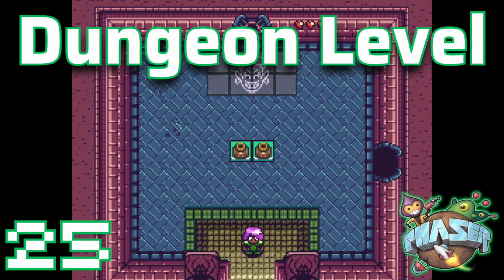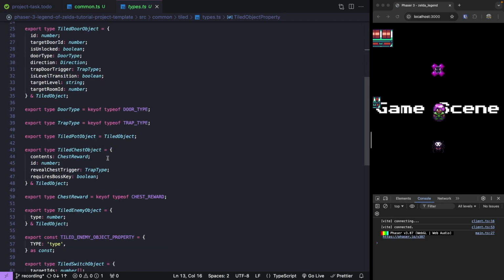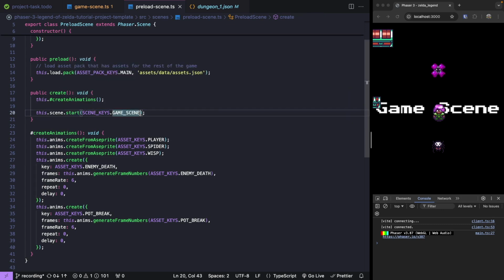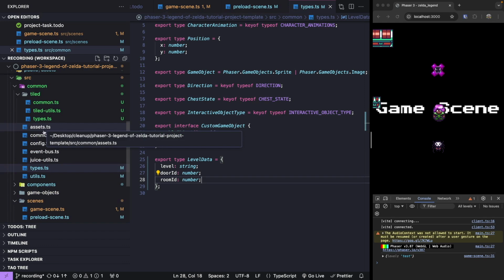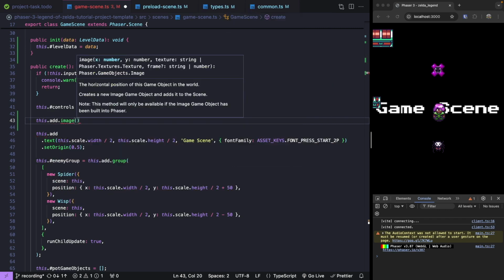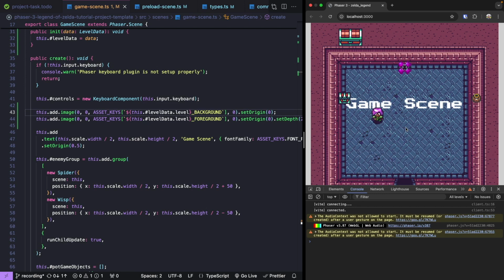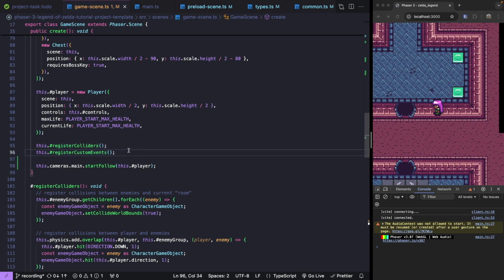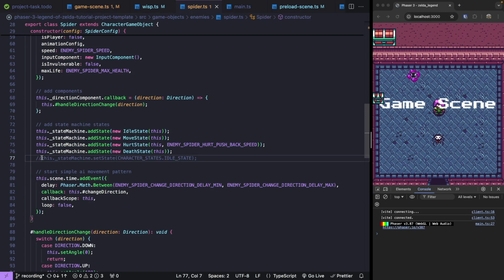How To Make A Zelda-Like Game With Phaser 3 - Part 25 - Dungeon Level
In this episode, we focus on setting up the dungeon level in Legend of the Wispguard. From configuring Tiled scripts to adding background and foreground images, we’ll walk through everything you need to make your dungeon come to life. We’ll also refactor the create method to optimize the level loading process and get the camera to follow the player!

🔹 What’s Covered in This Video: ✅ Overview of the Dungeon Level Setup
✅ Importing Tiled Scripts for Dynamic Elements
✅ Passing Level Data for Proper Integration
✅ Adding a Background Image to Enhance the Level’s Look
✅ Setting up a Foreground Image for Depth
✅ Implementing Camera to Follow the Player
✅ Refactoring the Create Method for Efficiency

By the end of this video, you’ll have a fully functional and visually appealing dungeon level that’s ready for further development. Let’s dive into building the heart of the dungeon! 🏰🗺️🎮

Video Chapters
0:00 - Intro
0:22 - Overview
0:48 - Tiled scripts
3:05 - Passing level data
7:47 - Background image
9:03 - Foreground image
9:55 - Camera follow player
11:42 - Refactor create method
14:02 - Thanks and links to other content